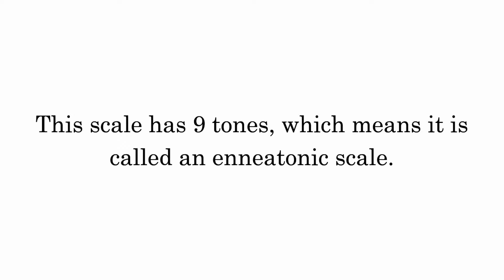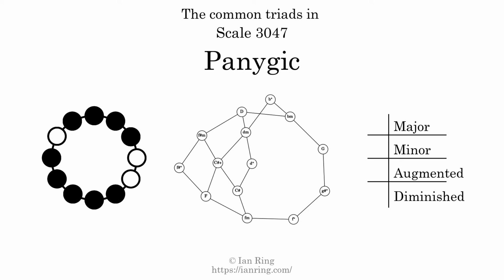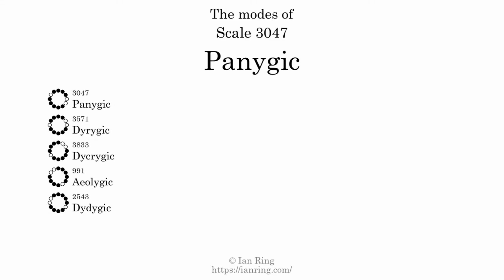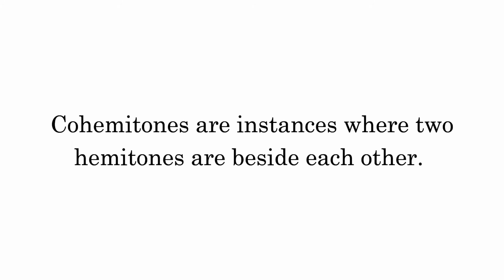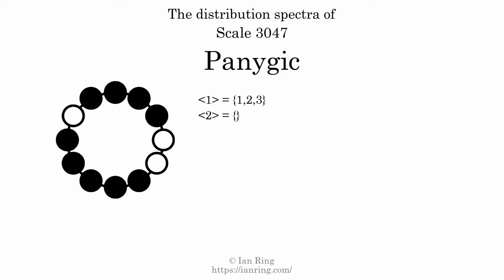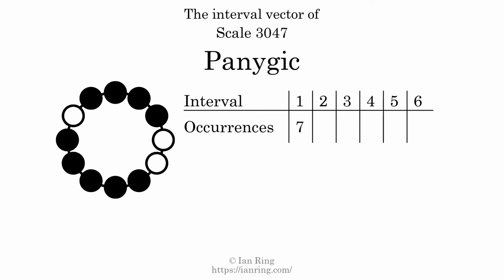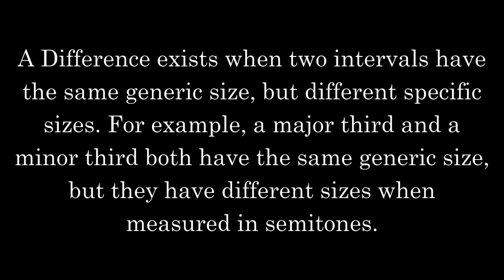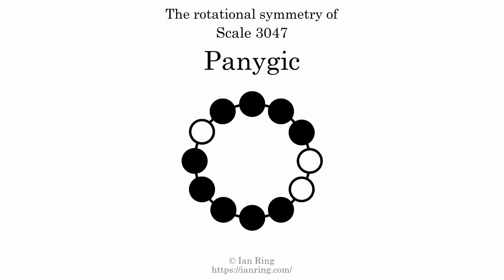Scale 3047: Panygic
More than you will ever need to know about Scale 3047, an enneatonic scale also known as "Panygic". Part of an enormous series of scale analysis videos by The Exciting Universe Of Music Theory.